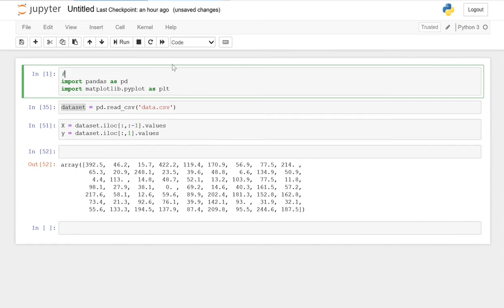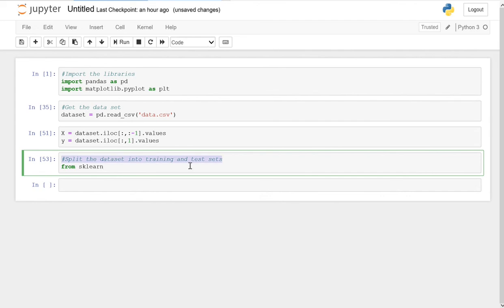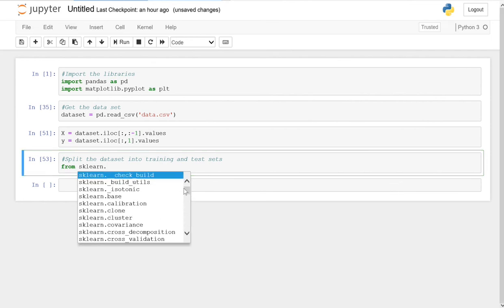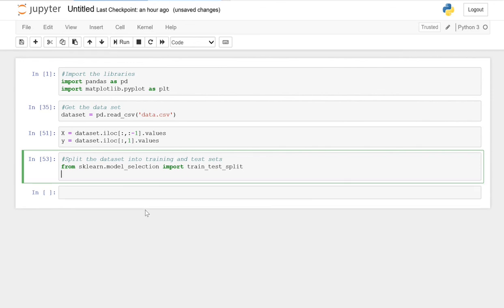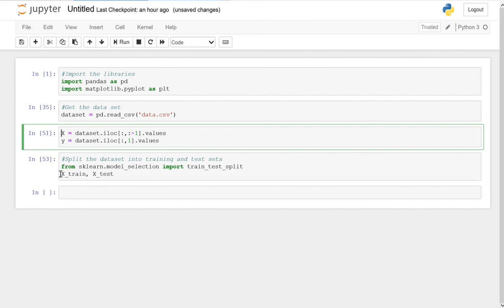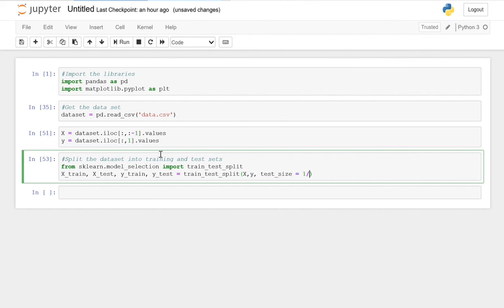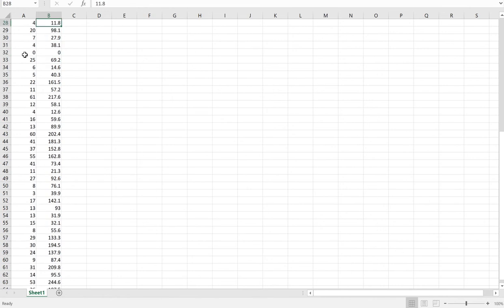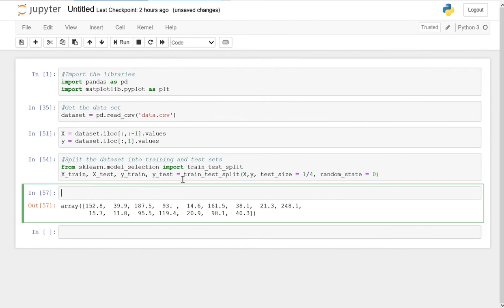Linear Regression Model with one variable using Python(3)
Using Sklearn we build a simple one variable (Univariate) linear regression Machine Learning model using Python. The videos show how to prepare the data for processing, slicing and why we need to split the data to training and test sets.